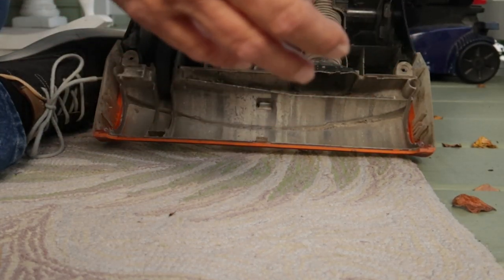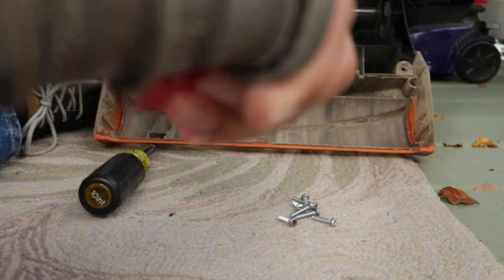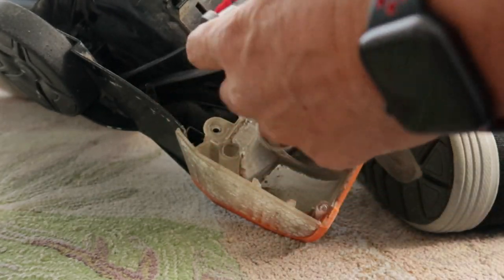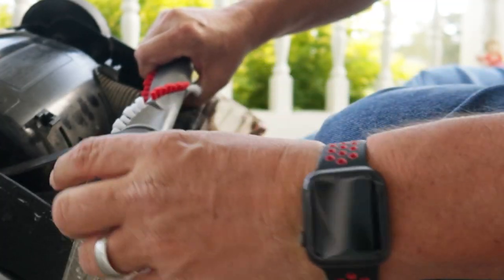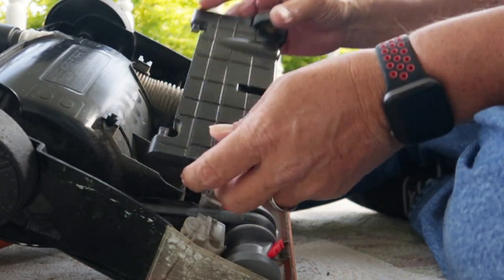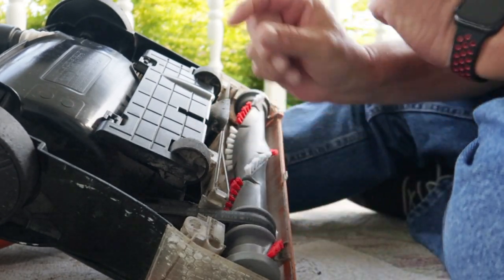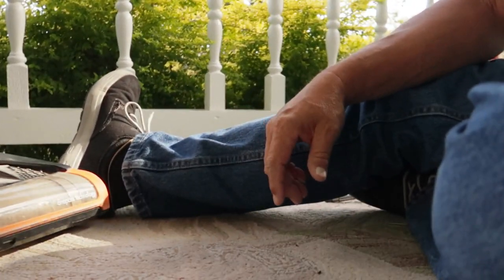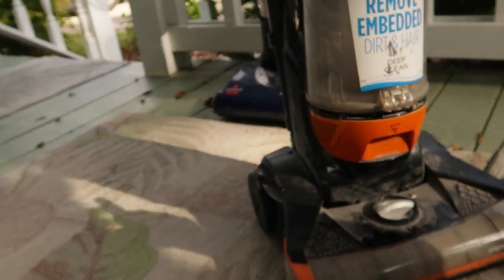Bissell Vacuum Cleaner Brush Roller Replacement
Bissell Vacuum Cleaner Brush Roller Replacement is easy and not very costly at all. If you have spent $125.00 or more on your vacuum cleaner it's worth investing in some easy to install parts that will save you from buying a new vacuum.

For $20.00 I bought a replacement Brush Roller and show how to install it along with installing the roller drive belt.

The Klein 11 n 1 screwdriver